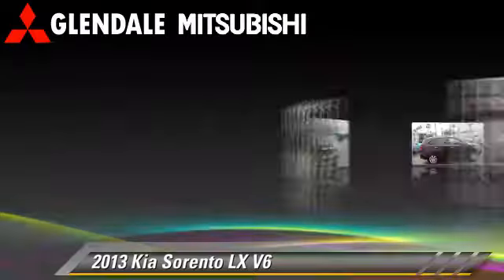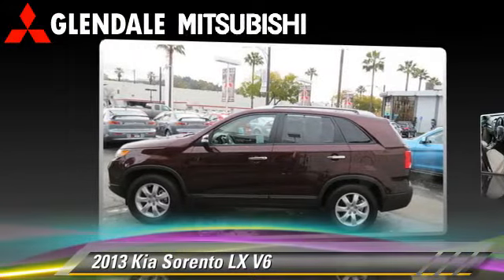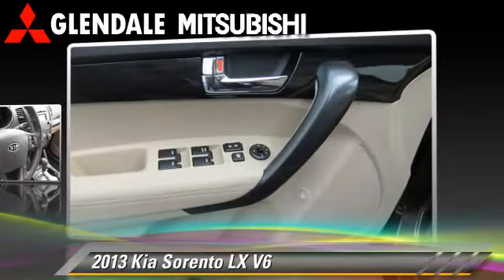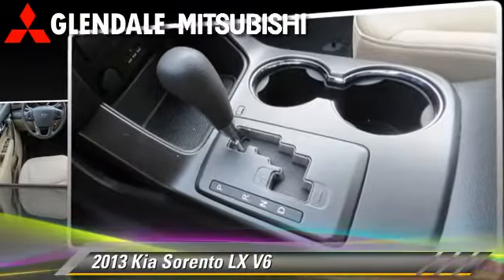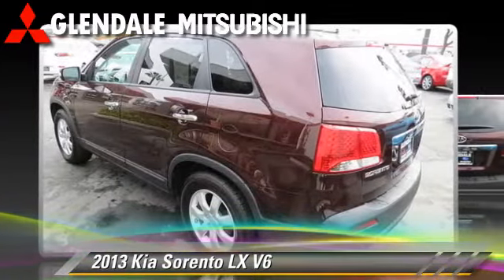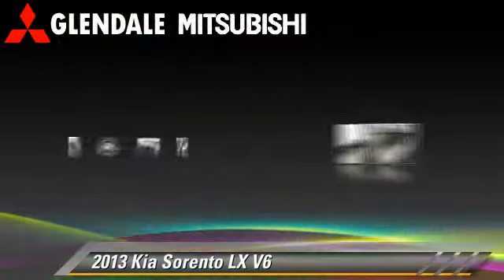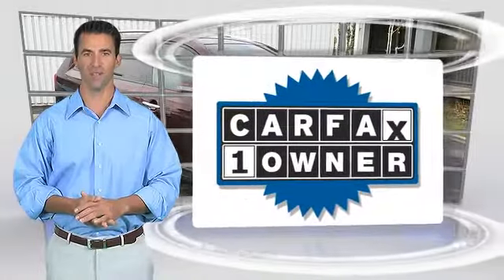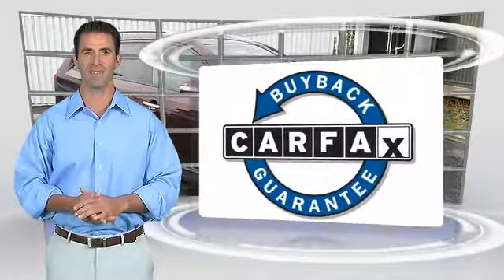Glendale Mitsubishi, Glendale CA 91204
Glendale Mitsubishi

[DFIN:2:2677035:I:F090244B:99929a48a40186941a69ee79a92a39be]